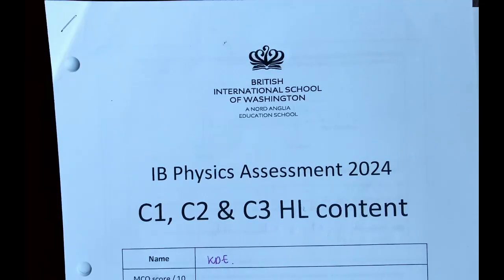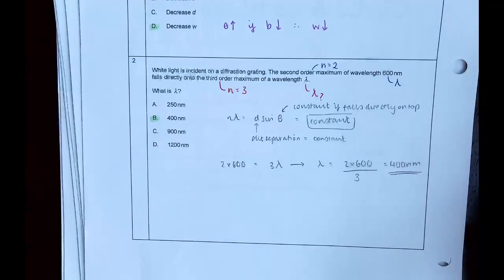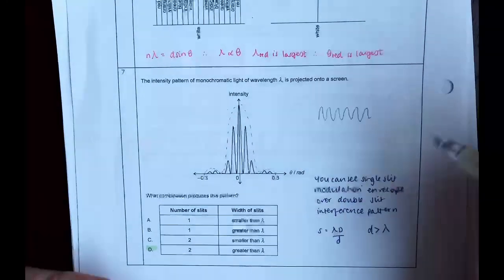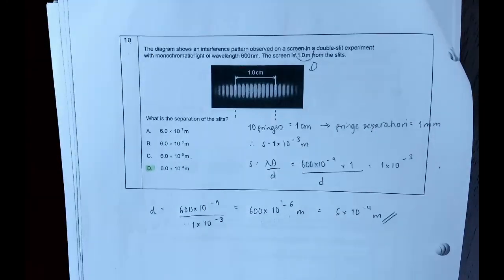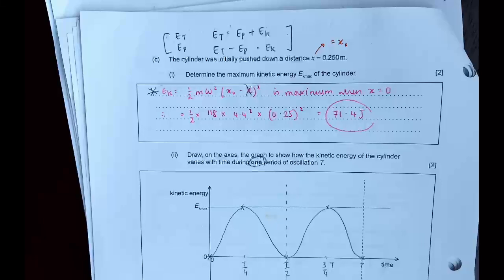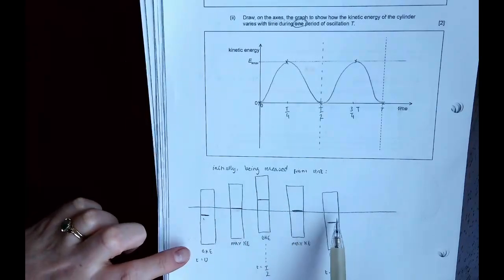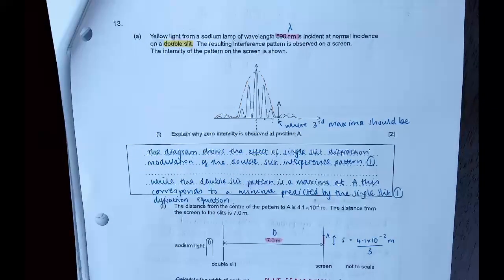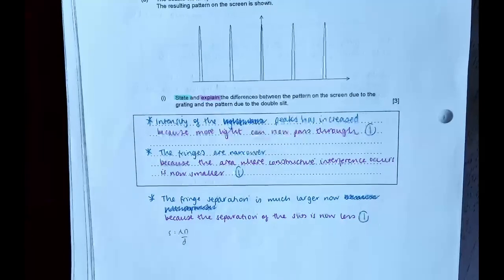IB Physics / HL / C123 HL Content Assessment 2024 / Solutions